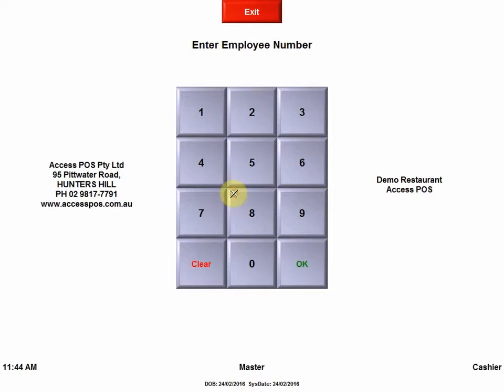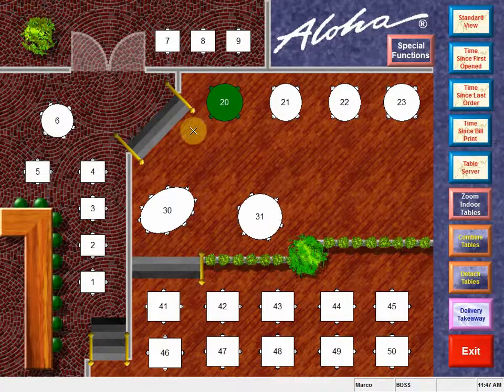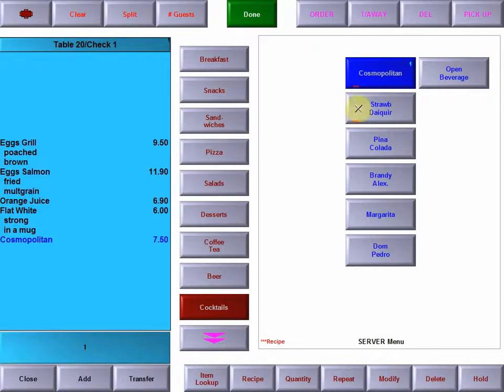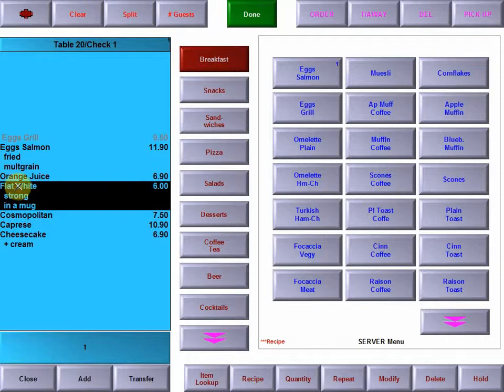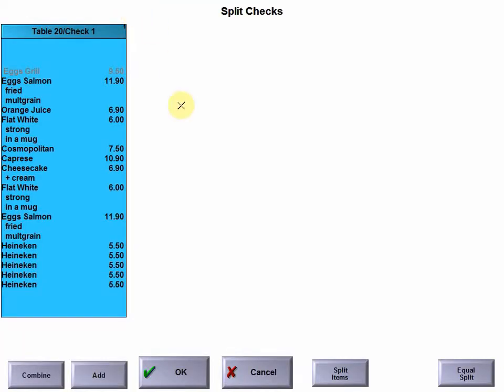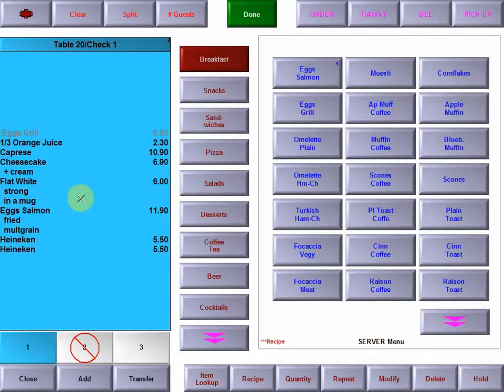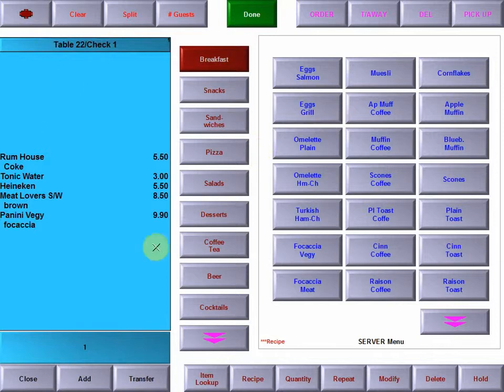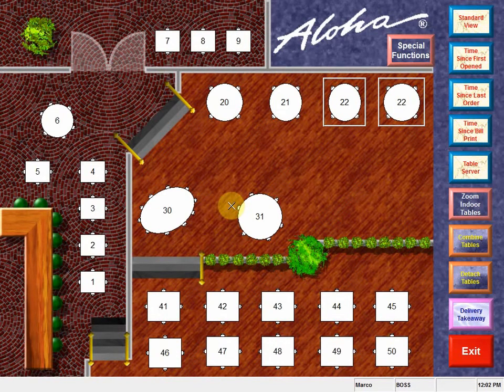NCR Aloha POS Table Service Software demonstration by Access POS